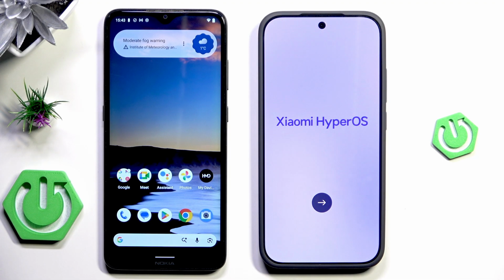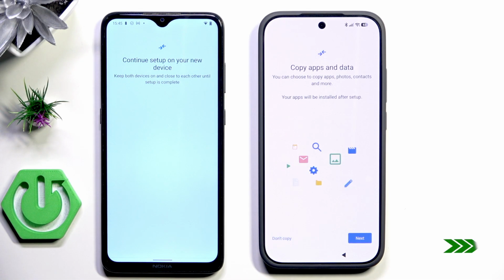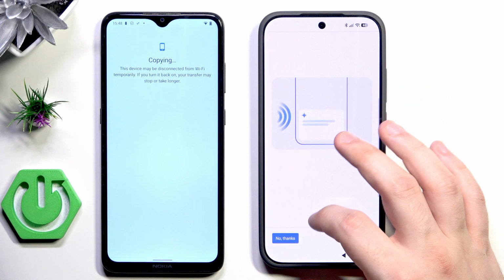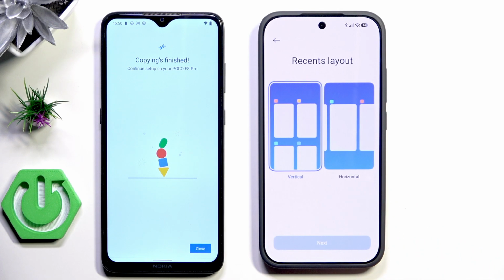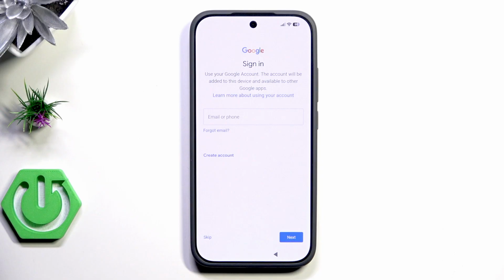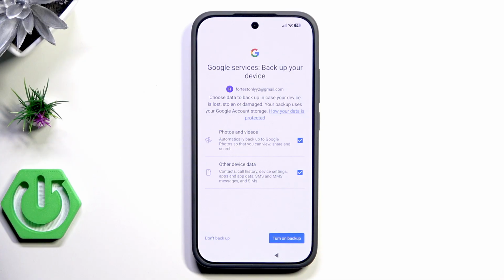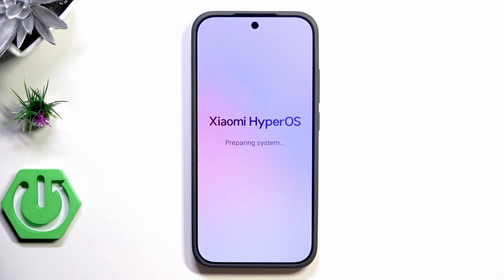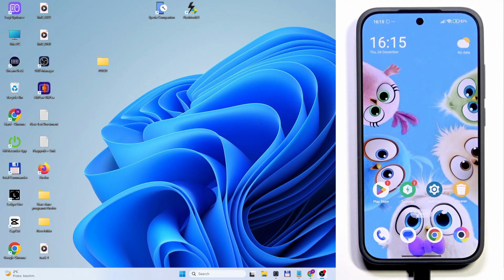POCO F8 Pro – How to Restore Backup & Transfer Data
In this video you will learn three simple ways to move your data to a new POCO F8 Pro and restore backups. We cover: transferring data from your old Android phone during initial setup using the QR/setup-with-another-device flow, restoring a previous backup from Google One (make sure you sign in to the same Google account), and restoring a MIUI backup from your computer via USB file transfer. I also explain important tips: connect to Wi‑Fi, confirm the screen lock used when backup was made, choose what to copy (contacts, photos, apps), and where to find the backup zip on your computer. This walkthrough is aimed at anyone who wants a fast, reliable phone migration or backup restore on POCO F8 Pro — including contacts, calendar, photos, Gmail and app data.

How to restore backup on POCO F8 Pro from Google One?
How to transfer data to POCO F8 Pro from my old Android phone?
How to restore POCO F8 Pro backup from a computer (MIUI backup zip)?

0:00 Introduction – what we'll cover
0:21 Transfer data during POCO F8 Pro setup (use another device)
1:07 Scan QR or use Google Lens / confirm screen lock
1:53 Choose which data to copy (what syncs automatically)
2:28 Finish setup steps and Google services options
5:38 Start Google One restore method
6:13 Sign in to the same Google account and select backup
9:19 Restore from computer – connect via USB and copy backup zip
10:05 Restore from Settings → About phone → Backup & restore
10:24 Progress, finish and confirmation
11:00 Wrap up and tips